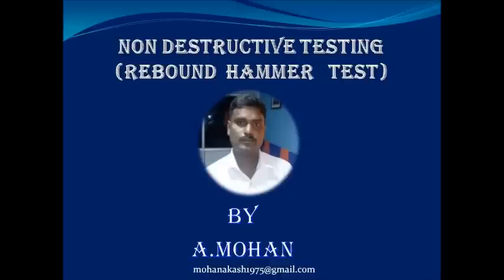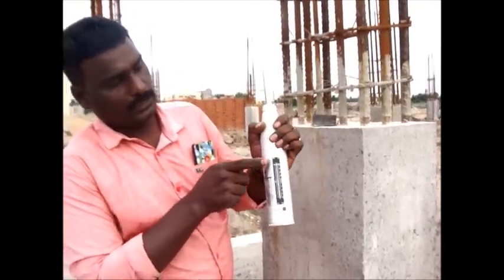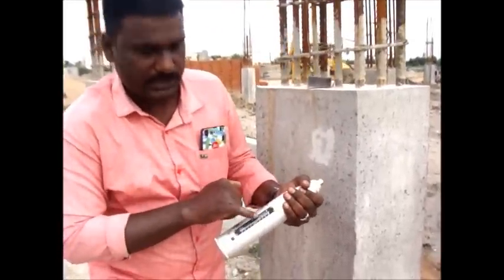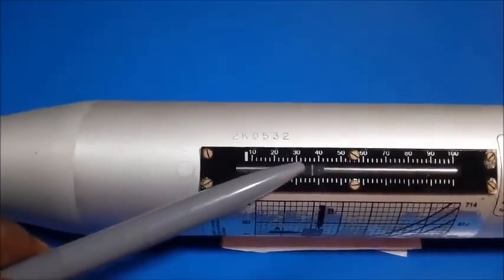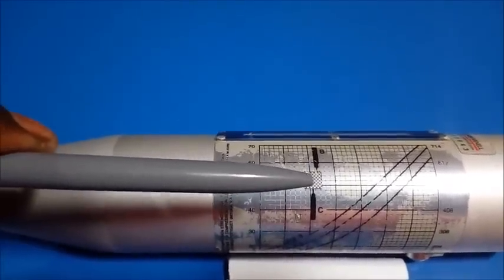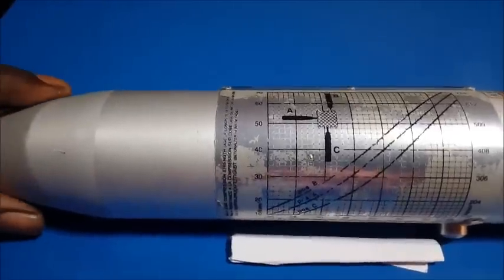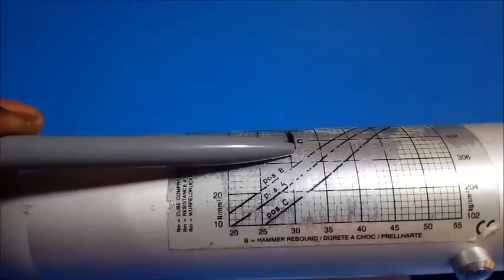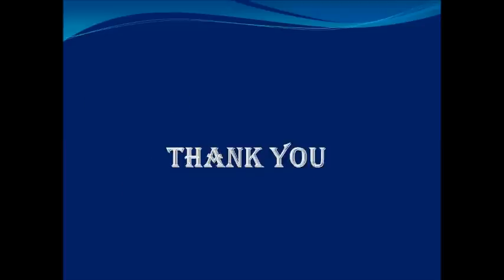REBOUND HAMMER TEST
Creative Head : A. Mohan K. Venkat Raman

Project Assistant : A.John Kennedy S. Rajkumar L.Kumaresan

Technical Support: P. Sadhan V. Vignesh Kumar